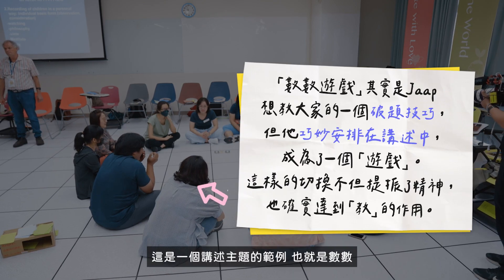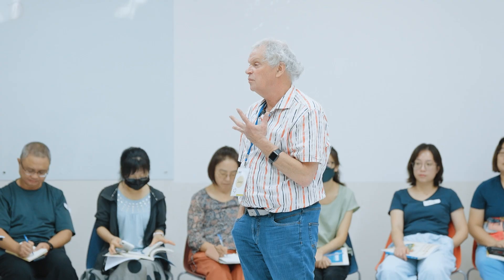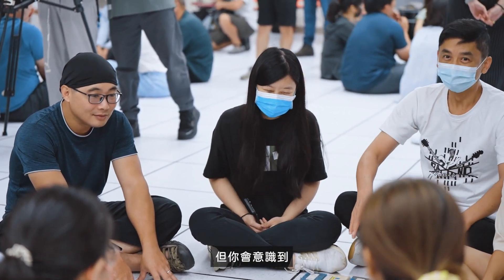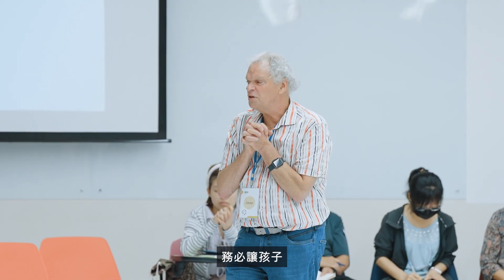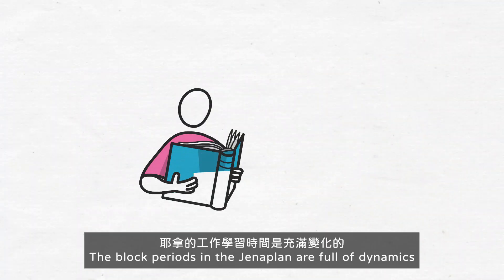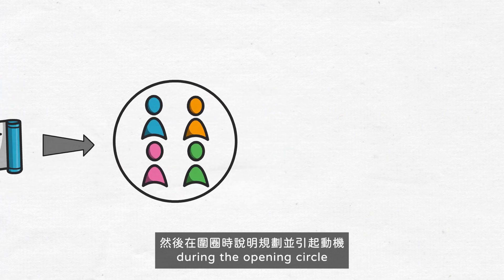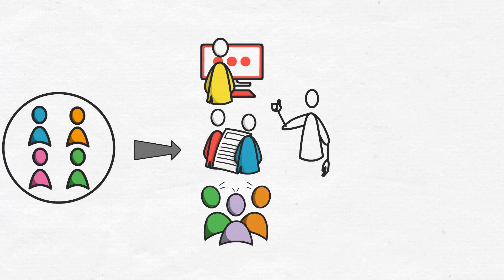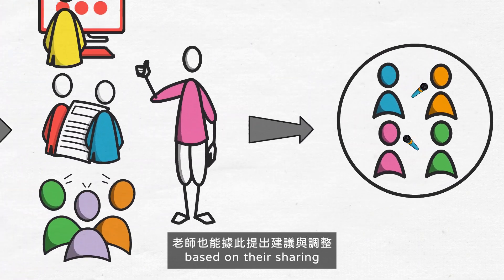耶拿輕鬆學系列一｜主題二｜04耶拿的四大支柱（中：工作篇）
主題二 耶拿的四大支柱（工作篇）

【主題二的”I” goals我目標清單】
①我知道什麼是四大支柱
②我了解四大支柱的運作方式
③我檢視了自己的教學盲點
④我嘗試將四大支柱融入教學

【內容簡述】
本集為四大支柱之「工作」的簡要說明。
＊＊＊更多關於工作的細節，建議在看完這一支之後，接續看後面的主題「工作學習時間」與「有節奏的週計畫」。

【本集亮點】
①重新思考老師在教學工作過程中的角色
②耶拿教育的混齡操作方式簡述
＊＊＊更多關於混齡操作方式的細節，建議在看完這一支之後，接續看後面的主題「工作學習時間」與「有節奏的週計畫」。

【段落重點】
00:00 主題二的”I” goals我目標清單
00:27 怎麼開始一項「工作」？
    －目標：我要如何引起孩子的興趣？
    －觀察：Jaap工作與遊戲之間的流暢轉換
    －03:46 工作學習時間的流程整理
04:17 耶拿的混齡操作方式
    －根據孩子的程度調整學習內容
    －老師的即時回饋
06:56 工作時的生活學習空間（簡述）
    －老師的音量

【思考練習】
①你最印象深刻的段落是哪個？
②你也是會在工作時，大聲呼喊孩子的老師嗎？